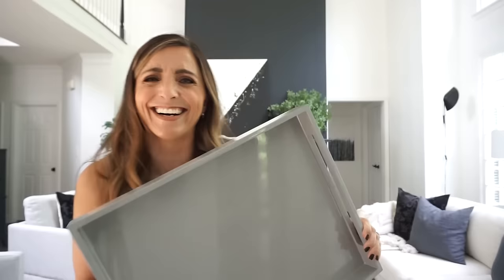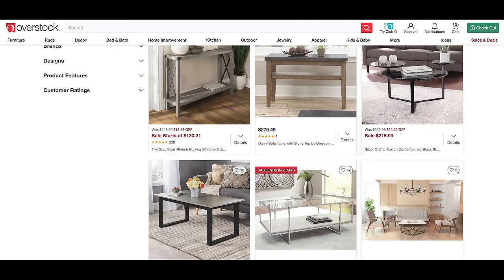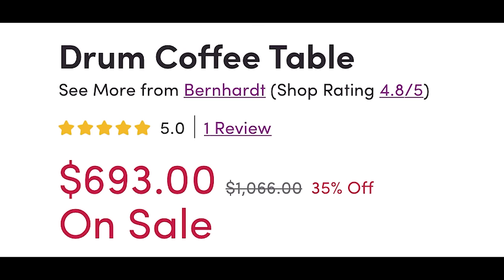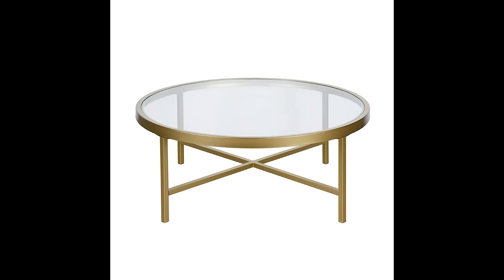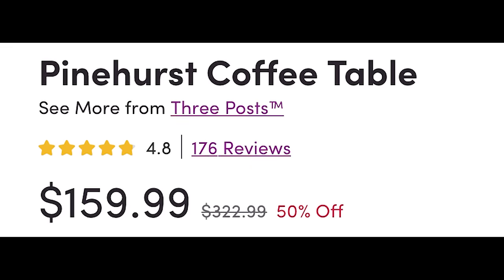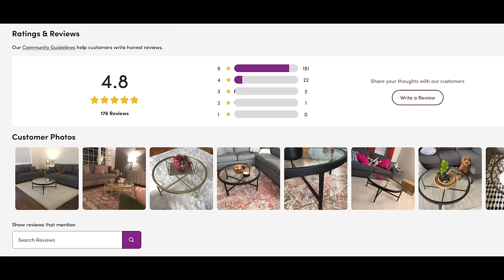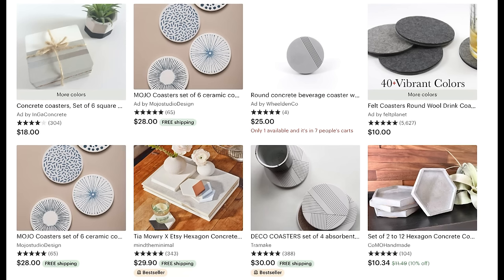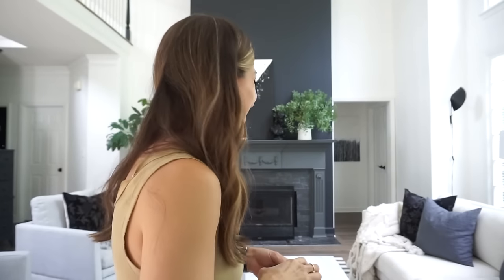STYLE IT: Expensive Coffee Table Looks on a Budget : TIPS & HACKS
We are excited to share our tips and tricks for getting a high end look on a budget!

Don't forget to tell us which item is your favorite item to style your coffee table with!

OUR FAVORITES:
Pottery Barn Coffee Tables
Our Coffee Table
Overstock Coffee Tables
Wayfair Coffee Tables;
Designer Coffee Table
Grey Tray
West Elm Tray
Elle Decoration Country
Crate and Barrel Matches
Matchstick Striker